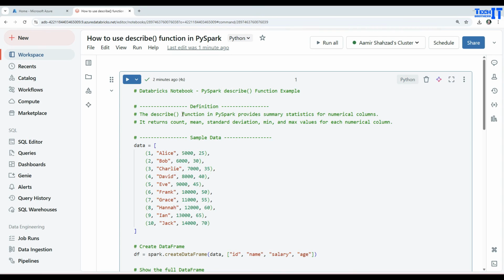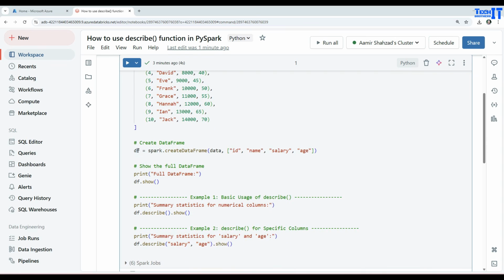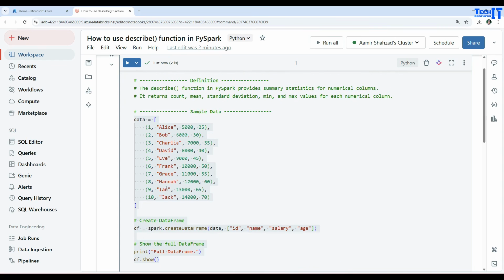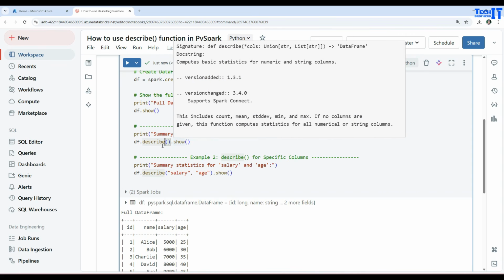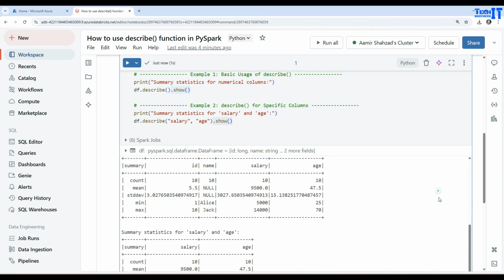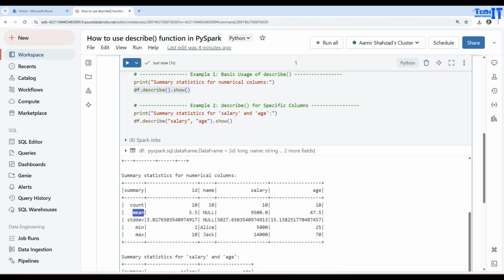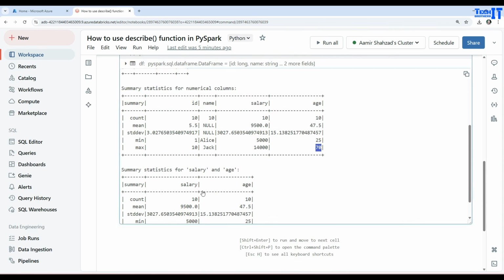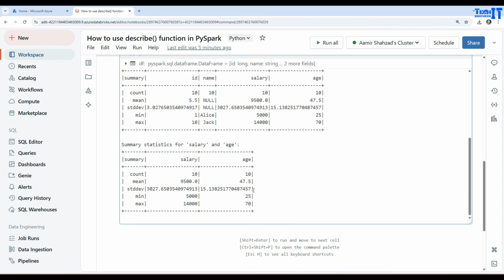PySpark Tutorial: How to Use describe for DataFrame Statistics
In this PySpark tutorial, you’ll learn how to use the describe() function to generate descriptive statistics for numerical columns in a DataFrame. Whether you're exploring data or performing initial analysis, describe() is a quick and effective way to understand the central tendency, dispersion, and shape of your data distribution.

✅ In This Video, You Will Learn:

What the describe() function does in PySpark
How to display count, mean, standard deviation, min, and max for each column
How describe() helps in exploratory data analysis (EDA)
Practical examples with PySpark DataFrames
Tips for working with large datasets efficiently

🛠️ Technologies Used:

PySpark
Apache Spark
Databricks (optional)
🎯 Perfect For:

Data Engineers
Data Scientists
Big Data Enthusiasts
Anyone getting started with PySpark!